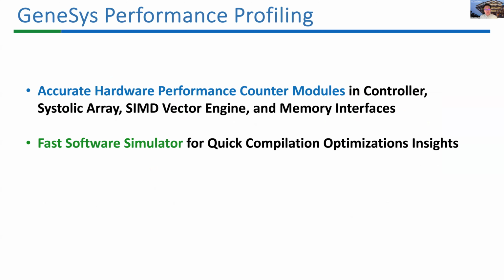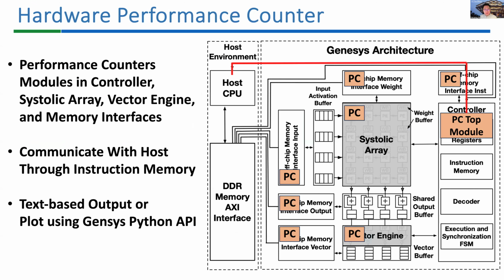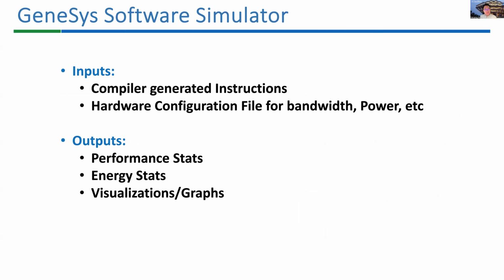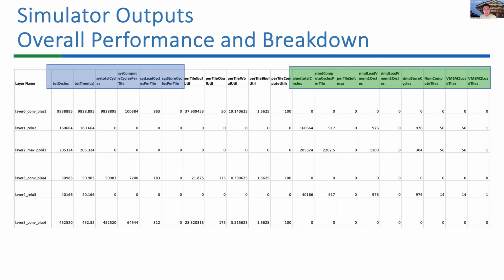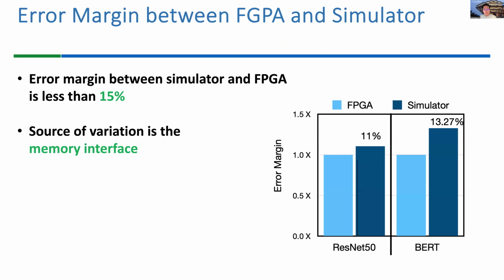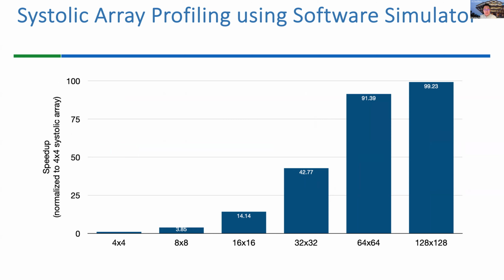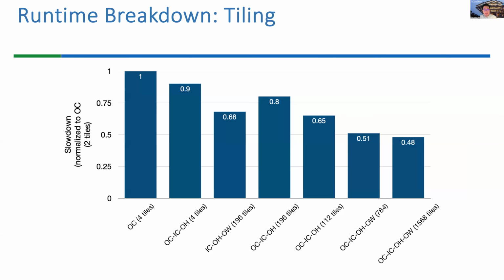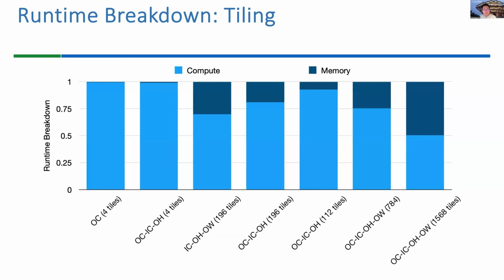GeneSys Tutorial | MICRO 2023 | Performance Profiling Infrastructure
GeneSys Tutorial at MICRO 2023 - October 29th, 2023 (Toronto, Canada)
Presenter: Hanyang Xu (UC San Diego)

Recommended Reading:
N/A